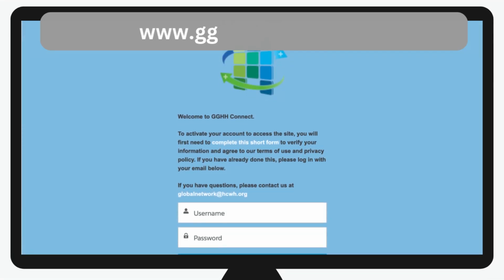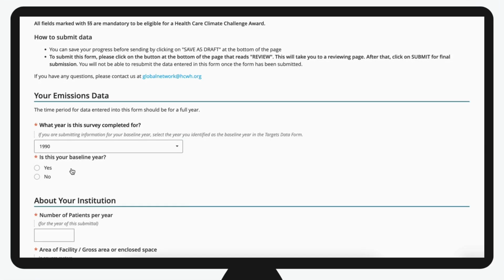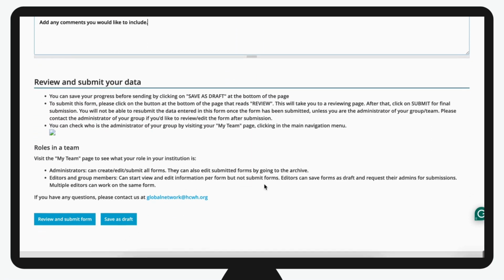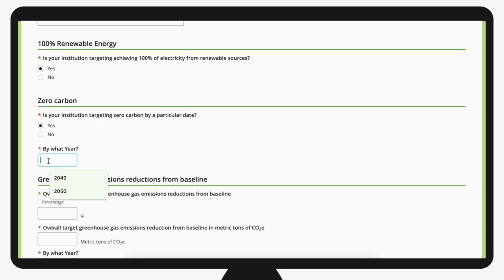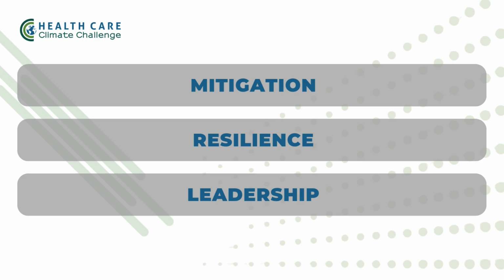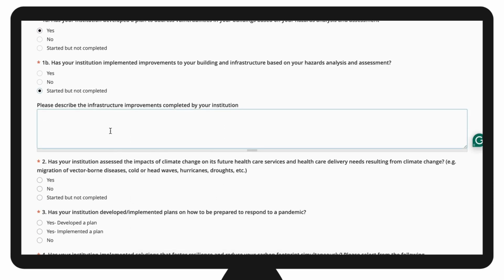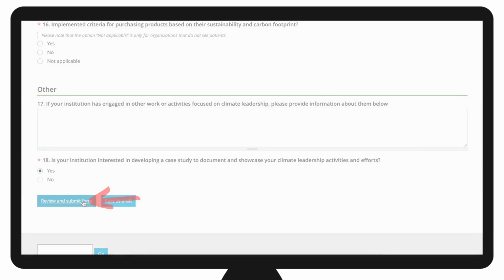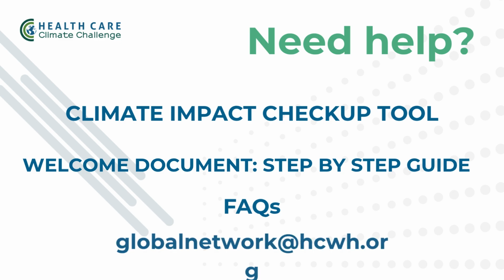Welcome to the Health Care Climate Challenge!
The Health Care Climate Challenge is an initiative of Health Care Without Harm that engages and equips health care institutions –from small clinics to large health systems to ministries of health– to commit to effective climate action while building collective impact across countries and across borders.

The Challenge's annual awards recognize outstanding members who excel in the three pillars of climate action: mitigation, resilience, and leadership.

This video shows how to submit the information for the awards. Interested in joining the Challenge?